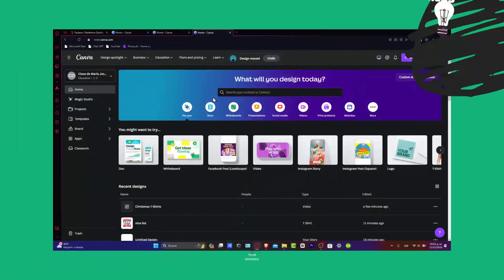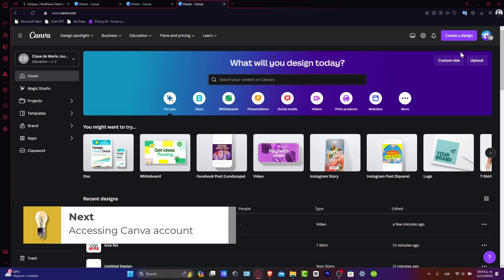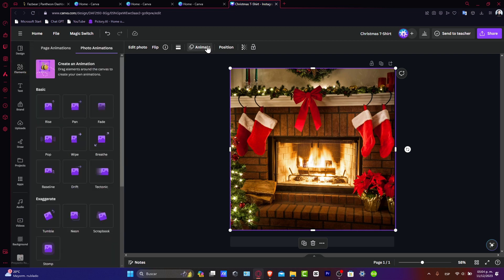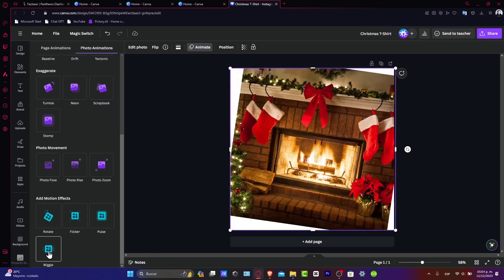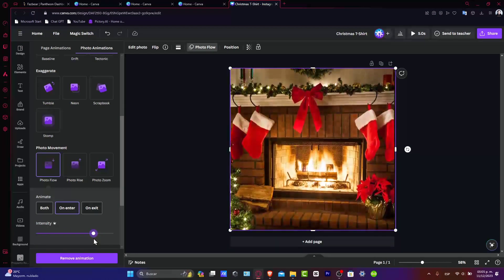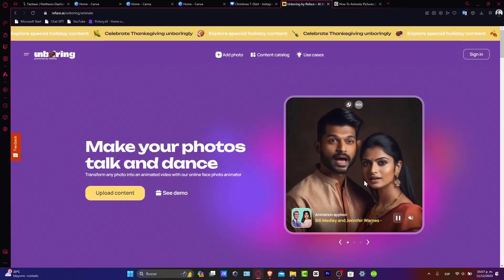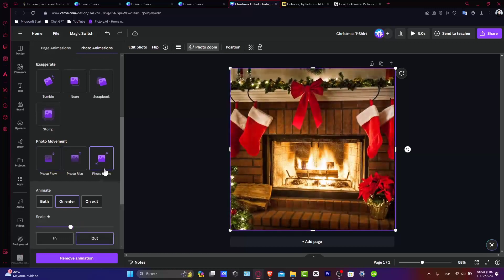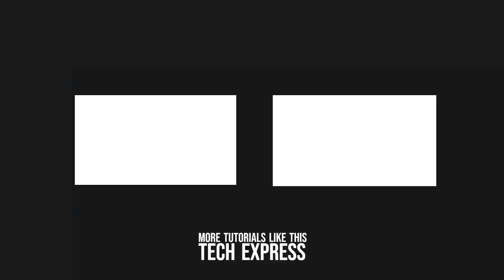How To Make An Image Move In Canva (2026) Tutorial Step by Step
Canva is a powerful design platform that allows users to create visually appealing images for various purposes. One of its key features is the ability to make images move, adding a dynamic touch to any design. To make an image move in Canva, simply select the desired image and click on the "Animate" button located in the top toolbar.

This will open a menu with a variety of animation options to choose from, including fade, slide, and zoom. Adjust the animation settings according to your preferences and preview the image to see the movement. With this easy process, you can easily enhance your designs and make them stand out.